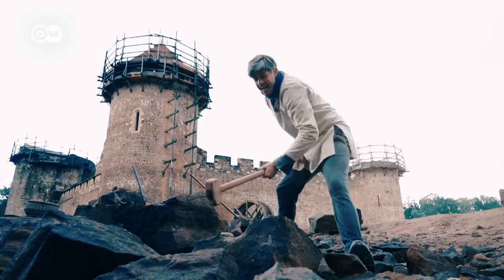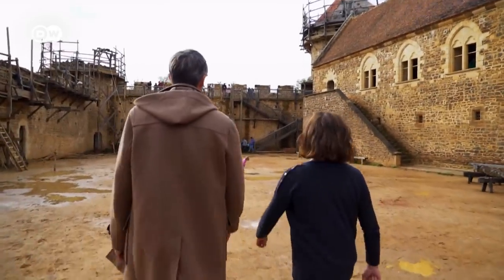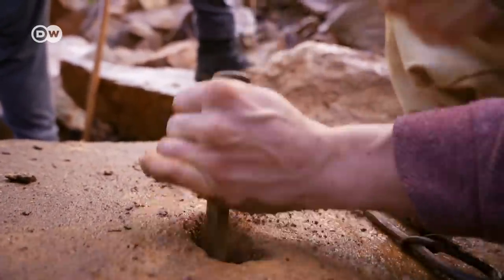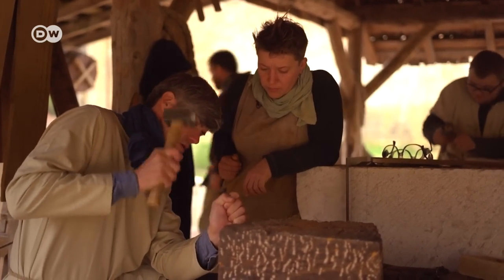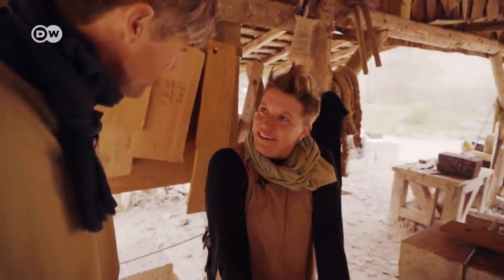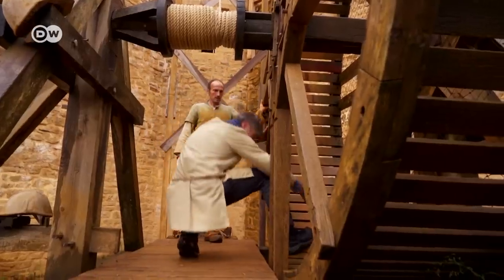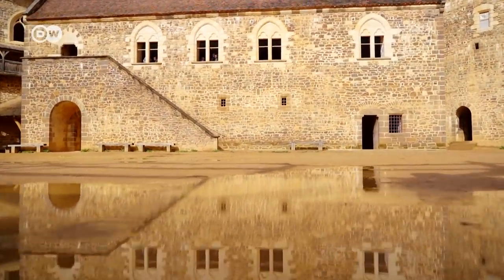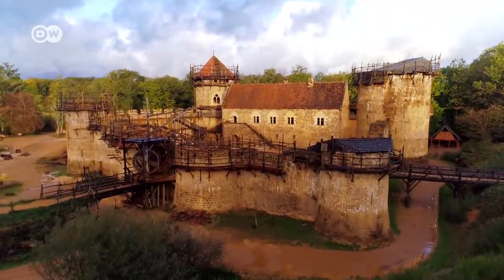How to Build a Medieval Castle | Medieval Castle Guédelon | Europe To The Maxx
Europe's biggest medieval castle building project - The Guédelon in France - has been under construction for over 20 years now. In the Middle Ages, huge castles were built without any of the advantages of modern machinery. So how did people back then actually construct these mighty fortresses?
Euromaxx reporter Hendrik Welling traveled to Treigny in France to find out.